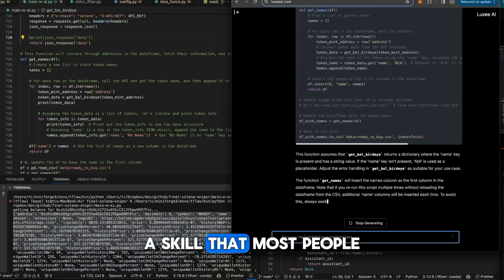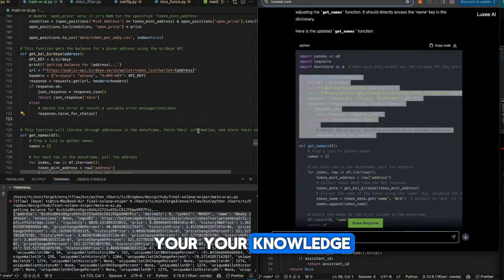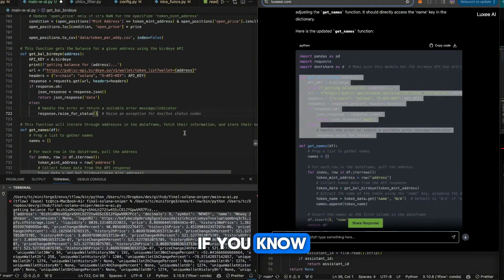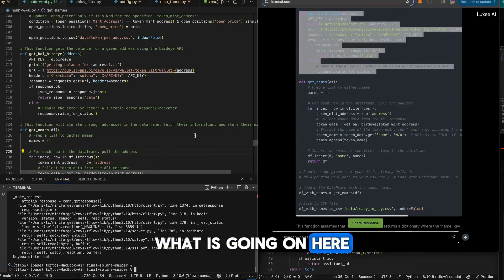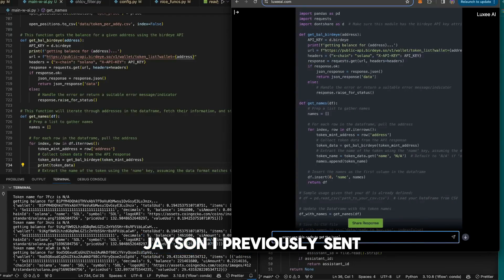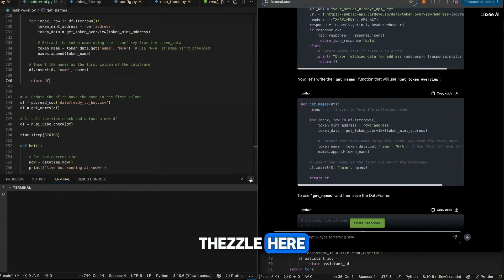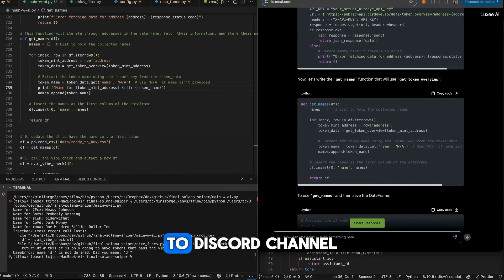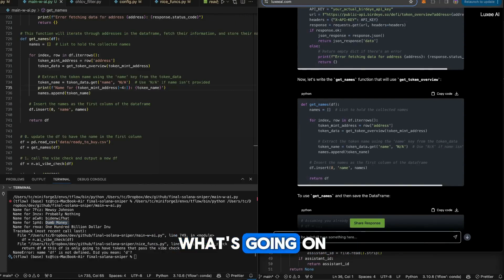Moon Dev Explains Why Coding Is the Ultimate Skill (Even Better Than Being Early to Crypto!)